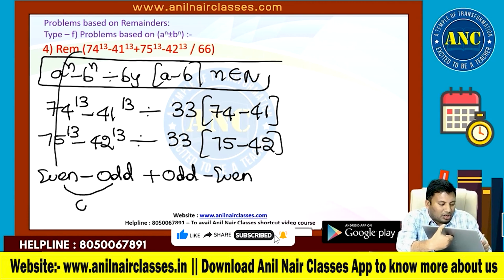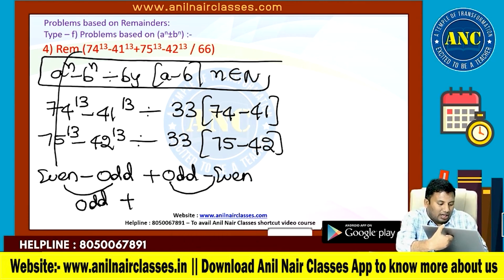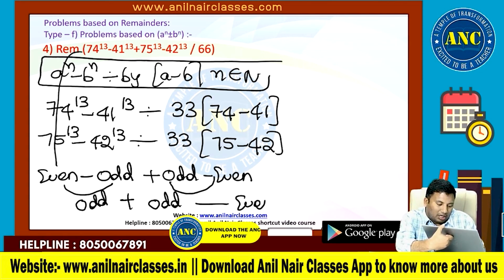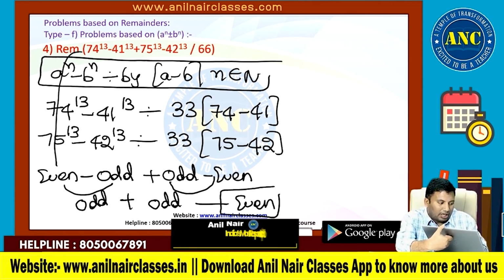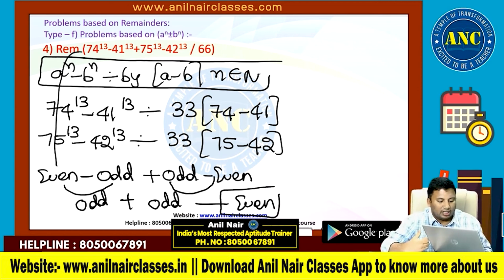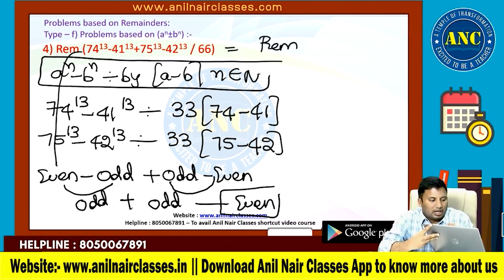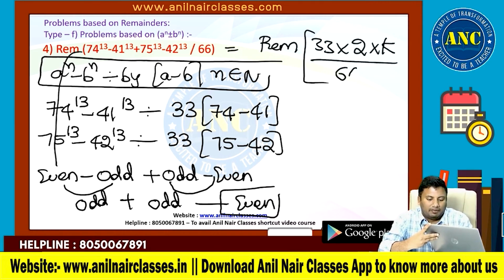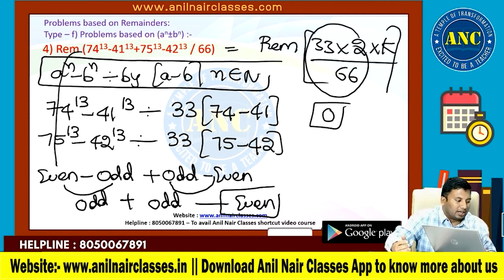🔴🔴 Remainders Practice Problems -11 || Number System IPMAT || IPMAT Indore | IPMAT Rohtak | JIPMAT